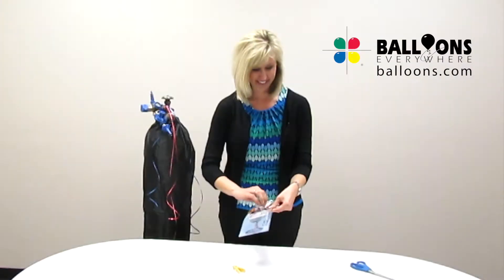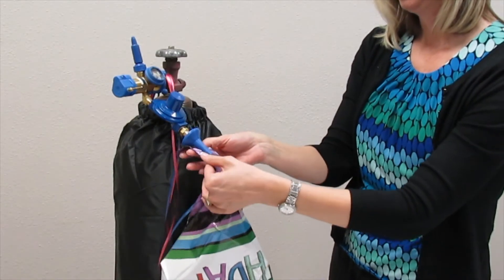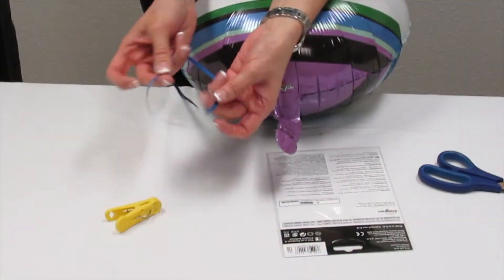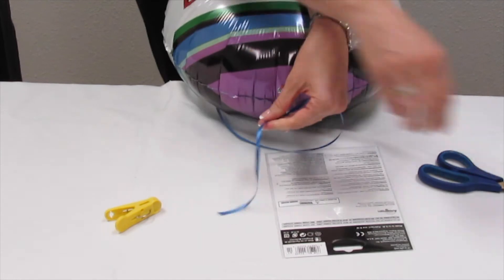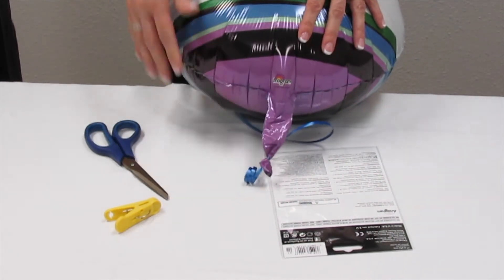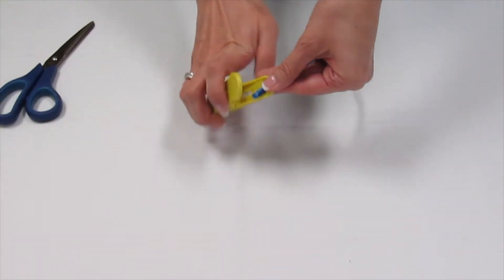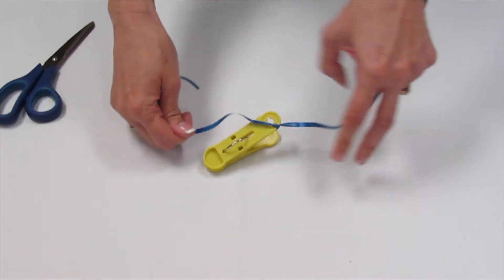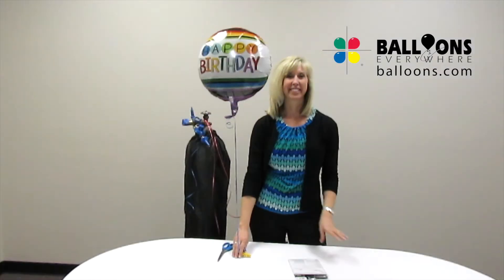Balloon Basics: Foil Balloon Inflation Tutorial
The Balloons Everywhere Idea Kitchen shows you how to inflate a foil balloon with helium.